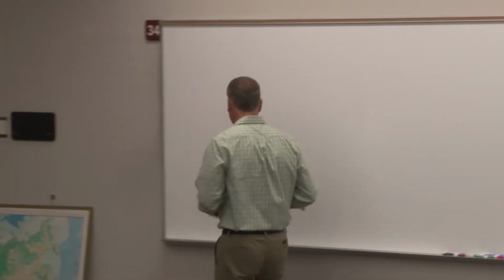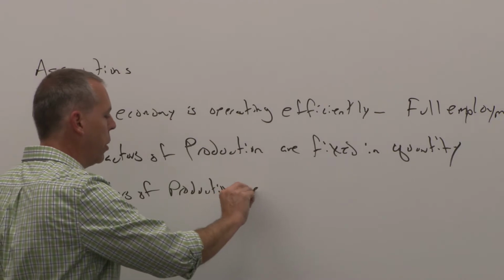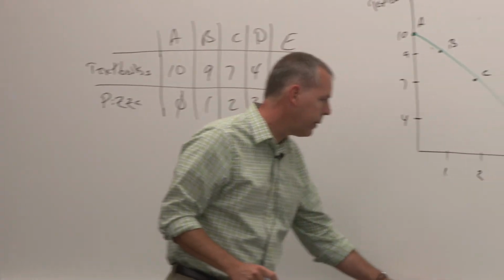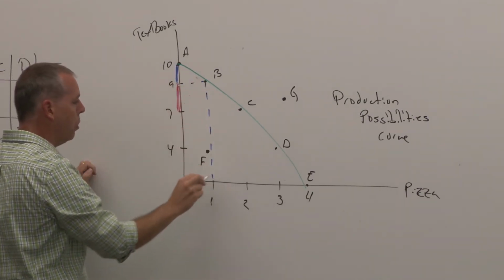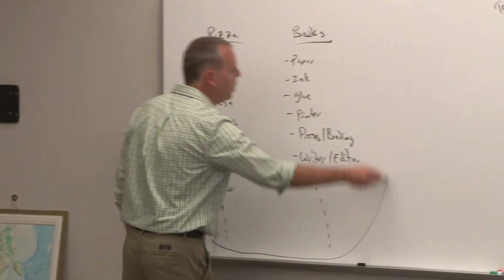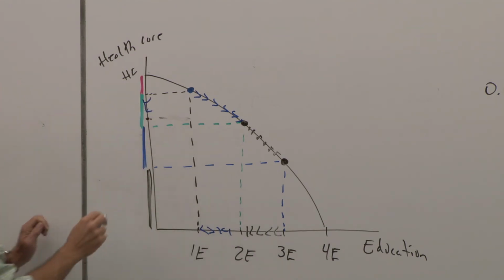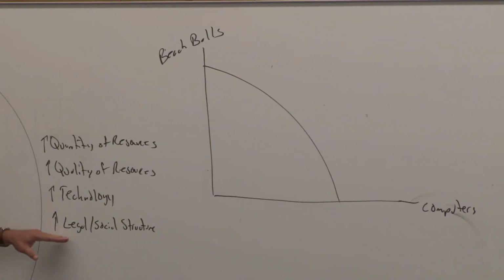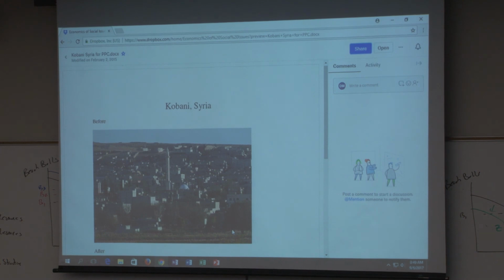Eco 155: Principles of Macroeconomics Class 5